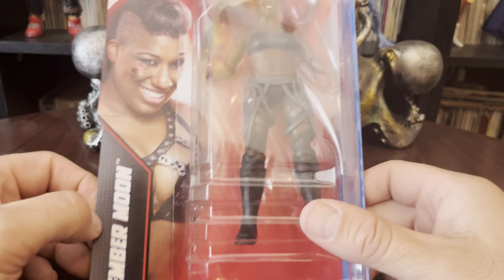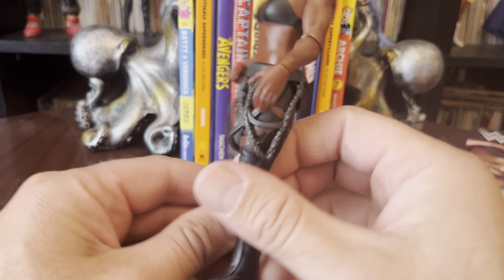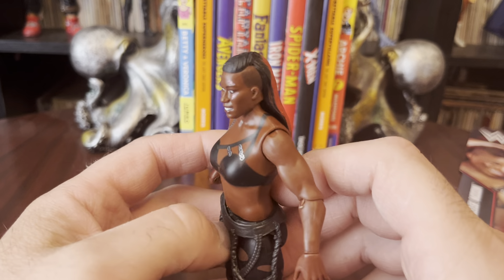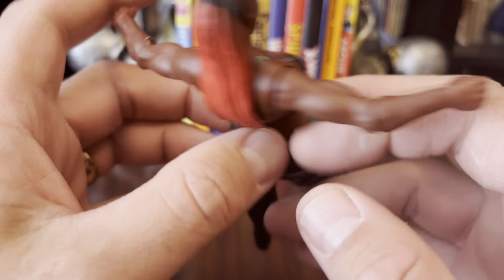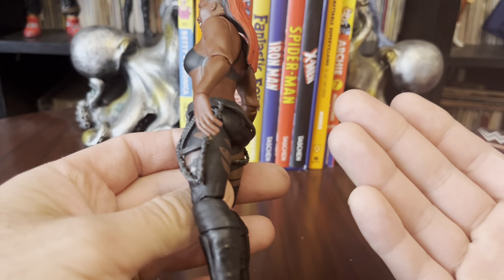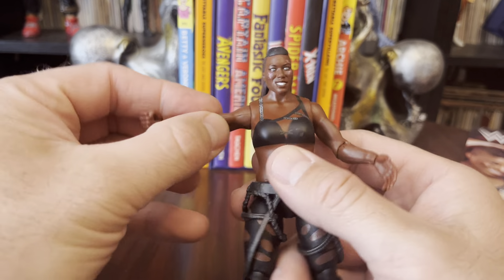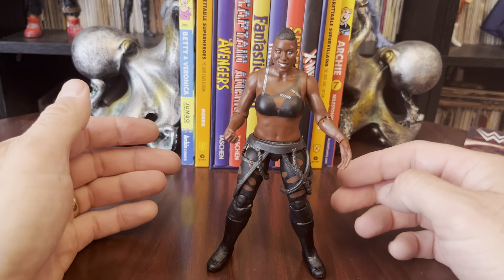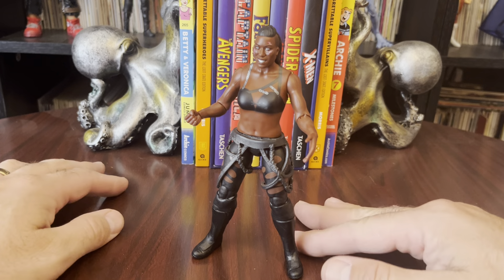This figure is terrible WWE basic Ember Moon